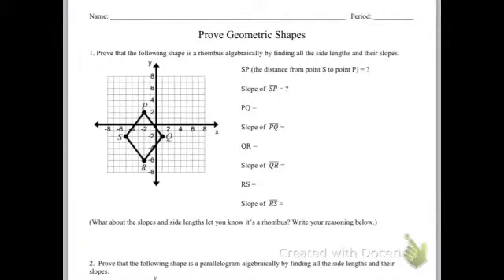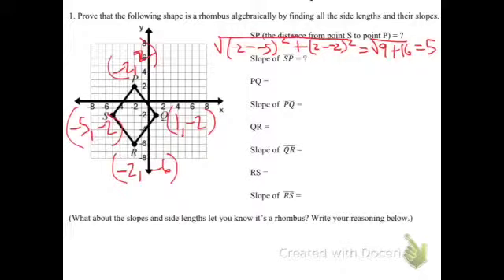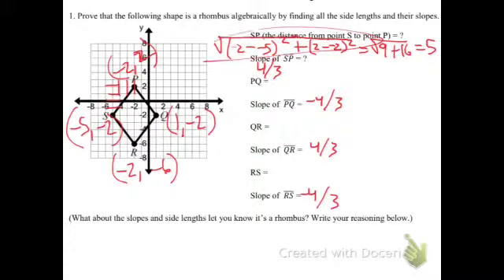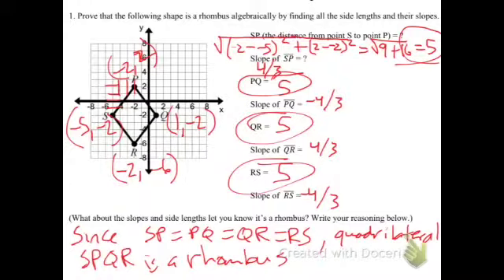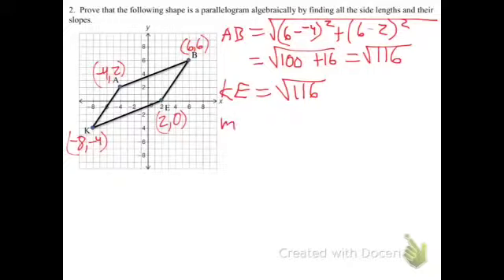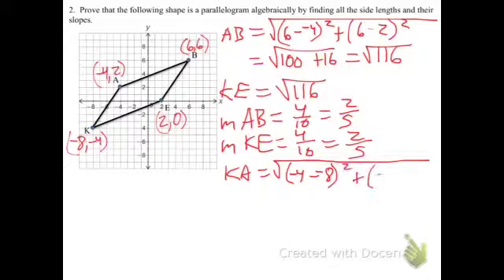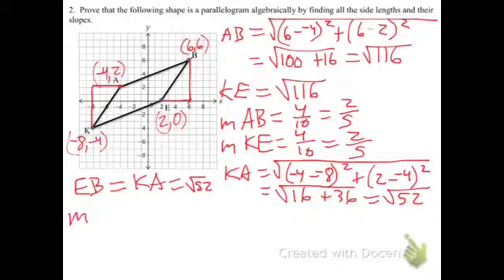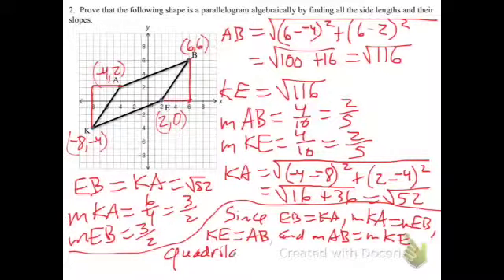Prove Geometric Shapes 1-2